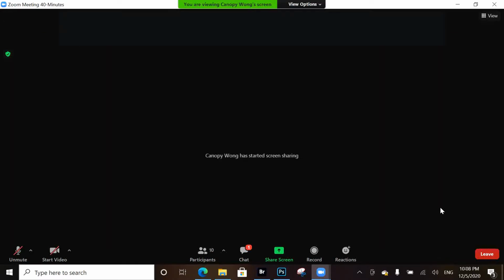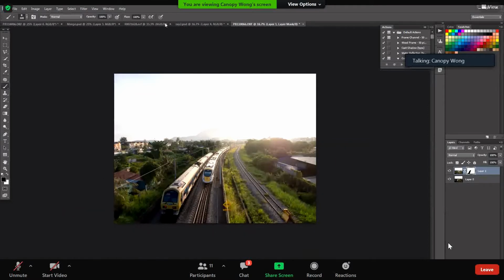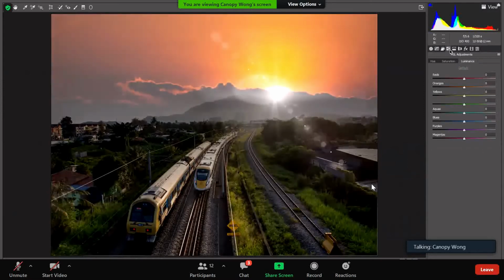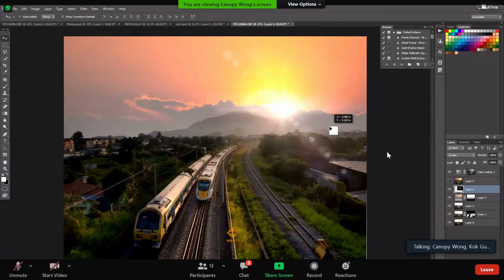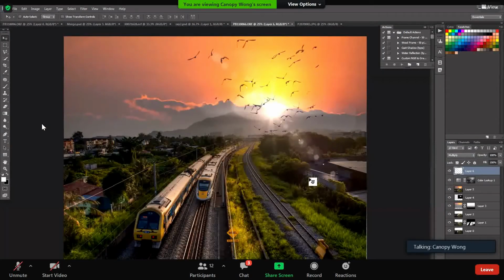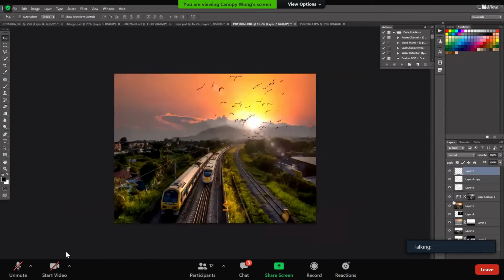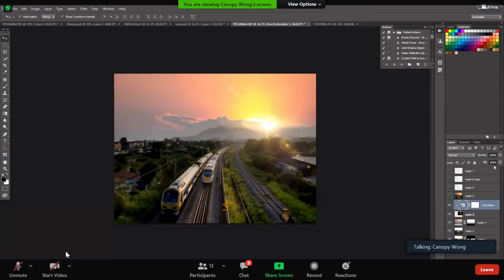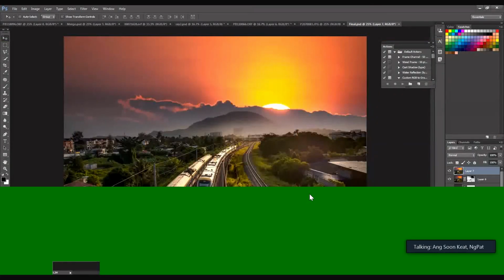How to do photo merging in photoshop?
Work shop sharing by Sun Seekers Photography Society of Penang
Topic: Merging photos
Photographer: Canopy Wong Chee Tatt